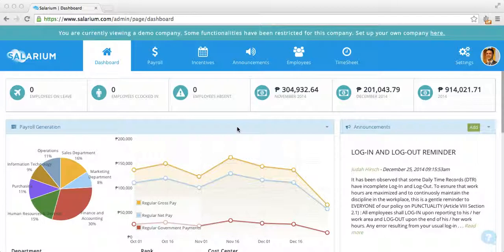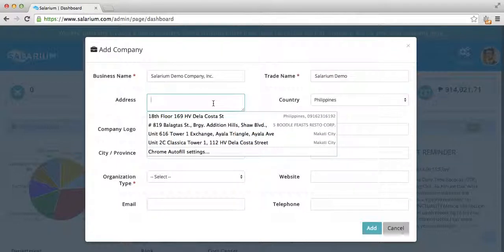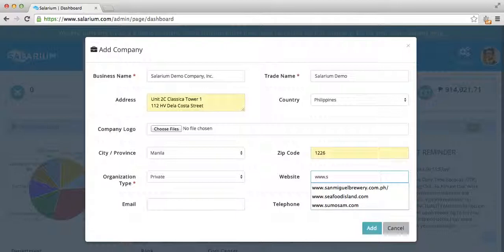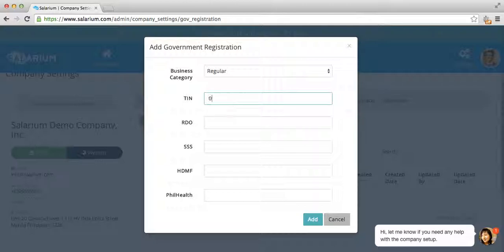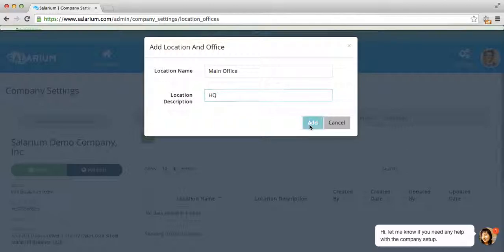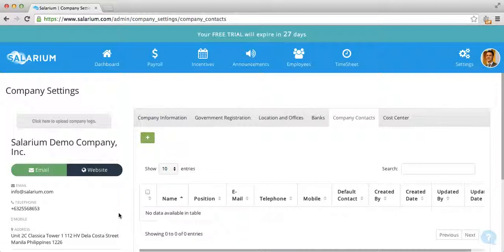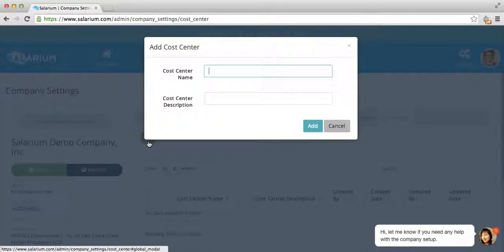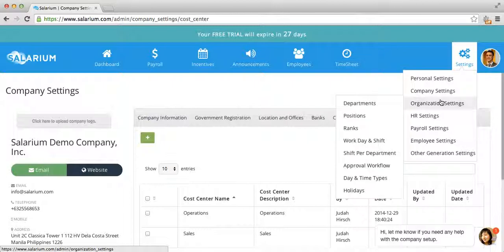Setting up you SAL Payroll Account 1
Salarium CEO, Judah Hirsch giving instructions on setting up your SAL Payroll account. This is the first part in a 5 part series.